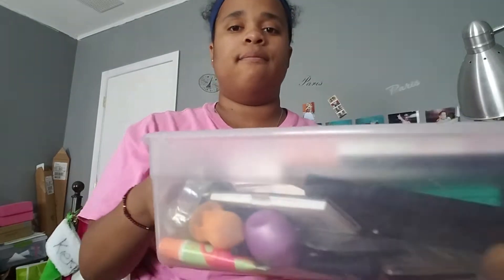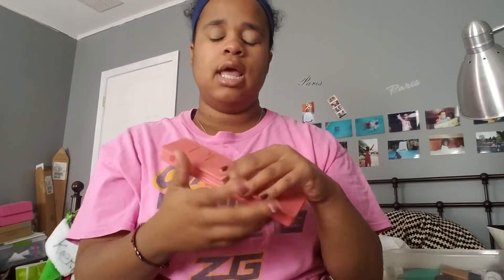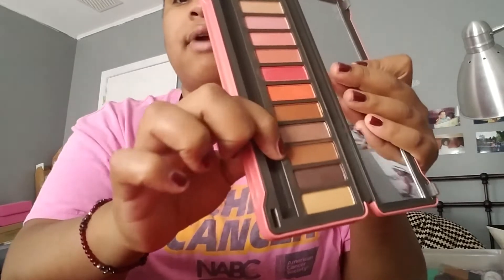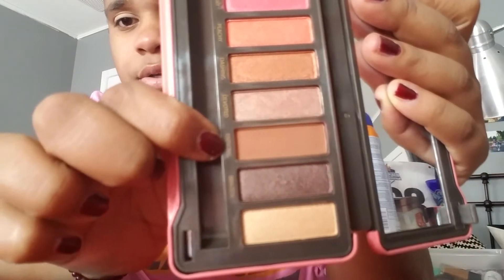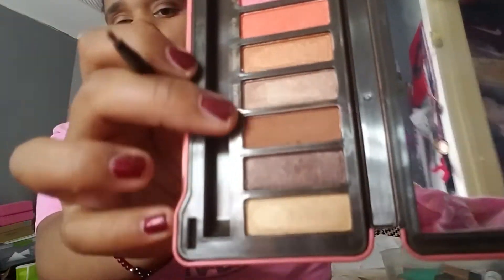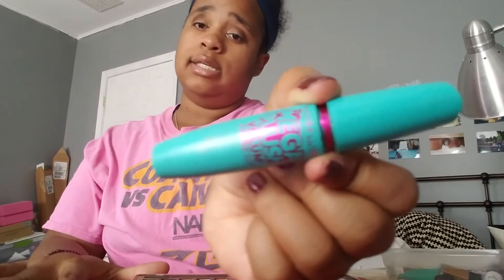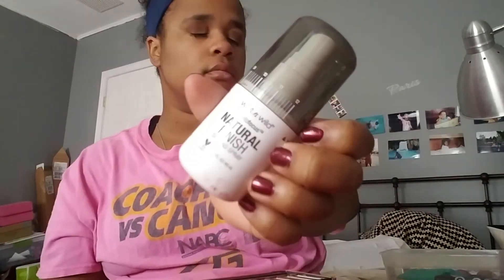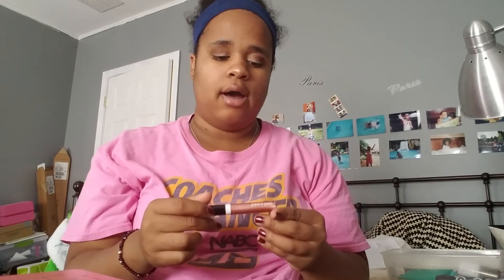Back to school//makeup routine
Snap chat:kikiballer5